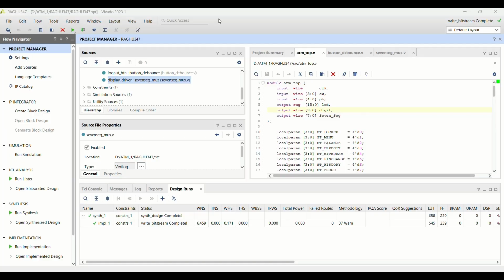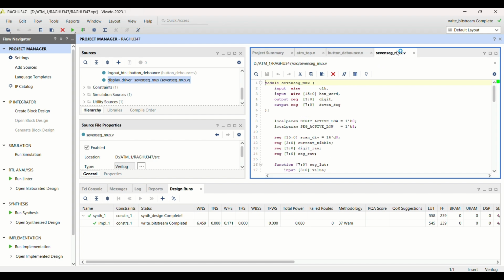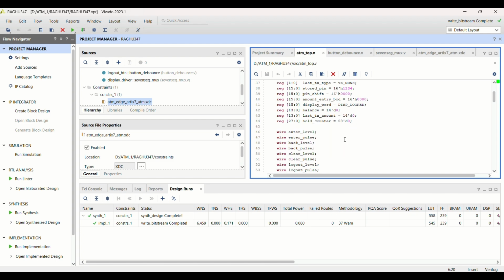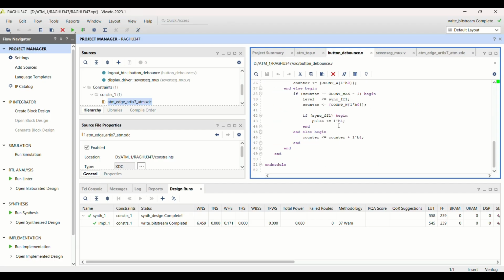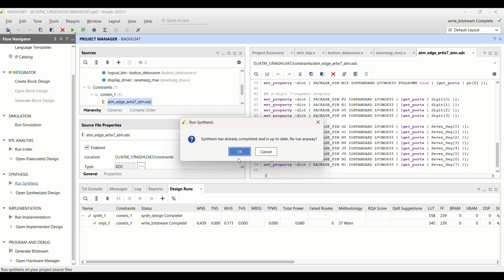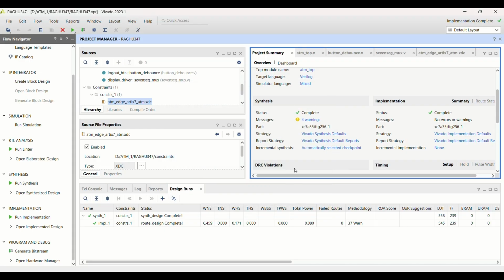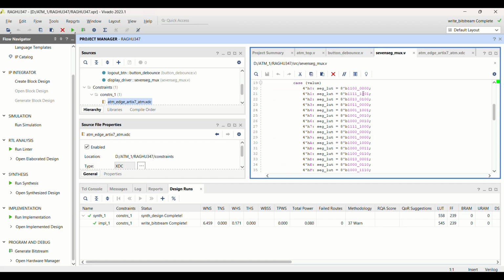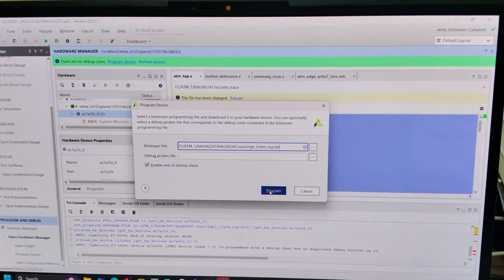FPGA BASED ATM MACHINE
This project demonstrates the implementation of an **ATM Machine using FPGA**, showcasing how digital systems can be used to perform secure banking operations. The system simulates real ATM functionalities such as PIN verification, balance checking, cash withdrawal, and transaction processing.

🔧 Key Features:

* Secure PIN authentication system
* Balance inquiry functionality
* Cash withdrawal operation
* Finite State Machine (FSM) based design
* Real-time user interaction

💡 What You’ll Learn:

* FPGA-based system design
* FSM (Finite State Machine) implementation
* Digital logic design concepts
* Secure transaction handling

⚙️ Technologies Used:

* Verilog / VHDL
* FPGA Board
* Digital Design Techniques

📌 This project is ideal for students and beginners interested in:

* Embedded Systems
* VLSI Design
* FPGA Projects
* Real-time Digital Systems